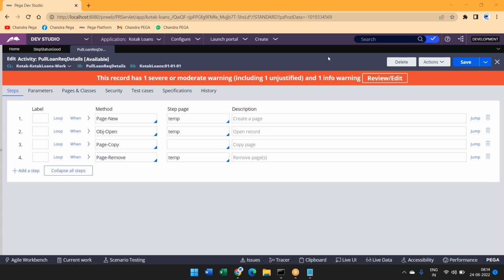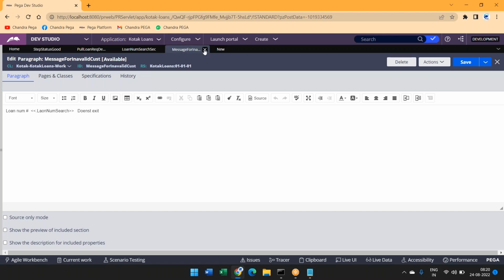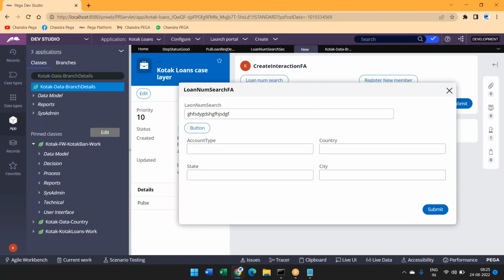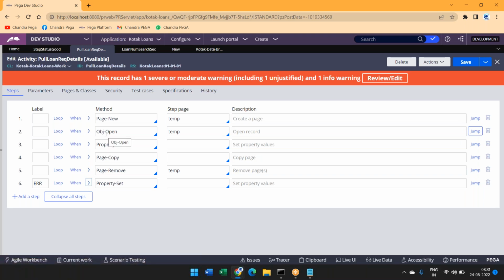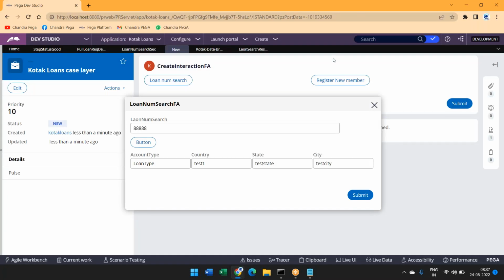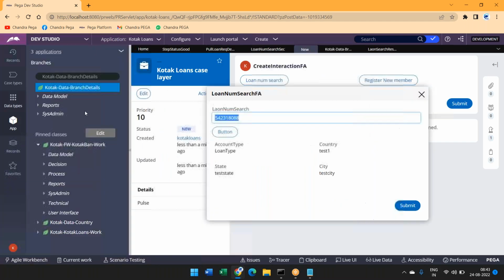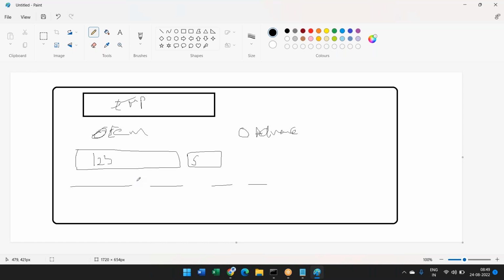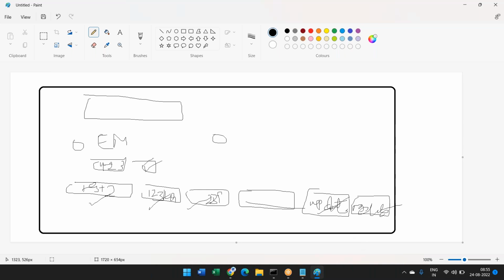Obj open exception handling(part-2)||Regular batches|| Call +91 8106090080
CHANDRA TRAININGS!!
New PEGA PRPC batch(TELUGU+ENGLISH) from NOV 1st ,2023

👉Time: 11.30 AM to 1PM IST [Indian Morning Time]
👉Duration: 2.5 Mnths
👉Mode: Online, Offline
👉Languauge: Telugu+English
👉Daily Class recordings will be shared
👉Total hours 100+ hrs
  Monday-Friday (Sometimes on Saturday's)
👉CSA & CSSA level
👉Mock interviews
👉Daily Assignments
👉 Daily Interview Questions
👉Resume Preparation
👉Certification Support

Kindly forward this to your friends/Family.

👉What is PEGA?(Telugu)

 • Class-1 What is Pega  || New Pega Bat...

👉What is PEGA?(English)

 • Class-1 What is Pega- New batch from ...

👉Daily Assignments

 • Pega Challenge-1||Update team Name||N...

👉Daily Interview Questions

 • ADVANCED INTERVIEW QUESTIONS

 / chandrapegatrainings

👉Our RealTime Projects

🎈Insurance Project -

 • Class-2 PEGA REAL TIME PROJECT-1-New ...
🎈HealthCare Project -

 • Class-3-PEGA REAL TIME PROJECT-2 -New...

Thanks,
Chandra.
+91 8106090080